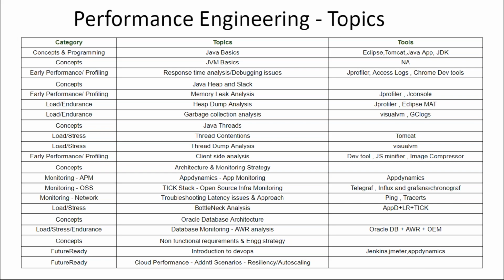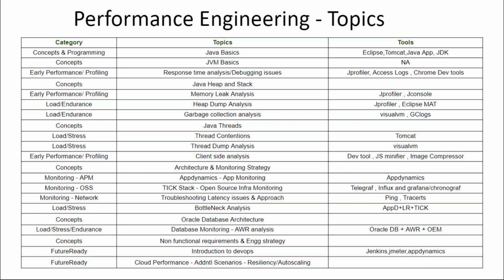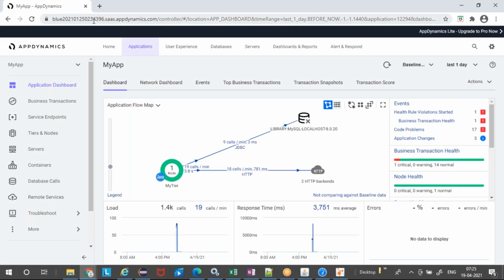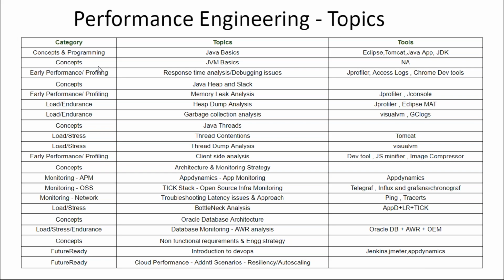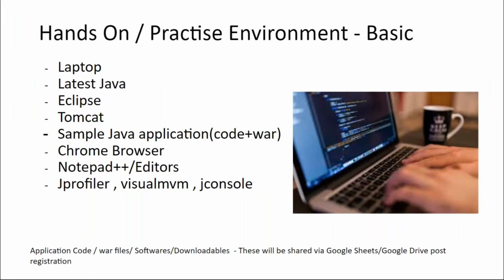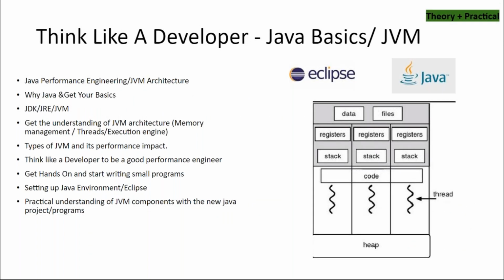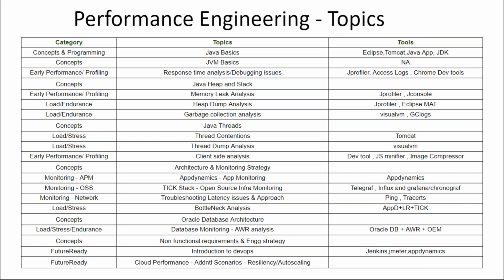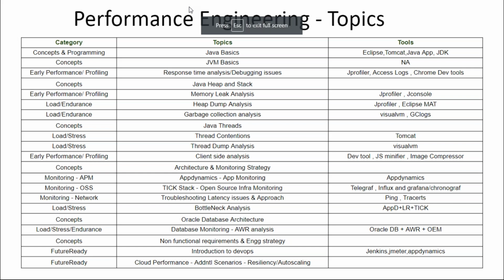Performance Engineering Demo 1 Video 19th April. Pls contact/whatsapp us on +91-8019952427 to enroll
Performance Engineering Demo 1 Video On 19th April 2021

2) Cloud Performance Engineering in DevOps - Core to Master Level

9) SAPGUI protocol - Performance Testing for SAP applications Using LoadRunner

19)Automated Performance : End user experience , Monitoring and Jenkins Pipeline execution – Crash Course

28)Winning New Performance Testing Clients and Presenting Performance Test Proposals

29)Crash Course On Performance Monitoring – End User Experience of Web and Mobile Apps